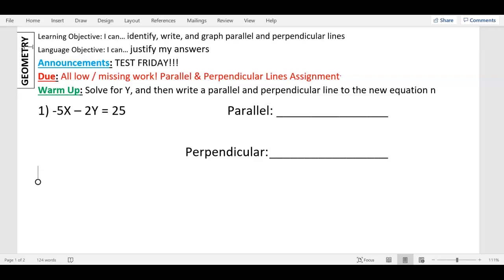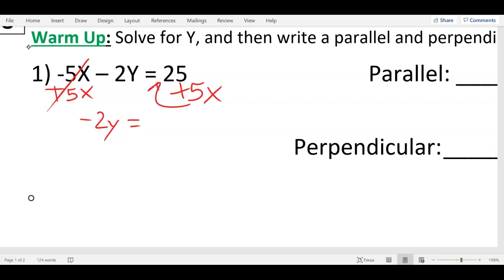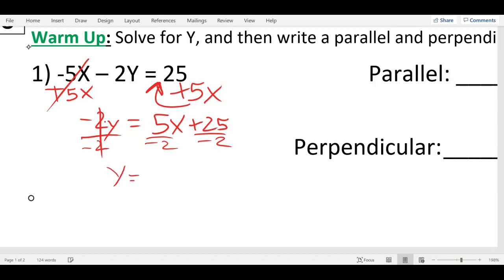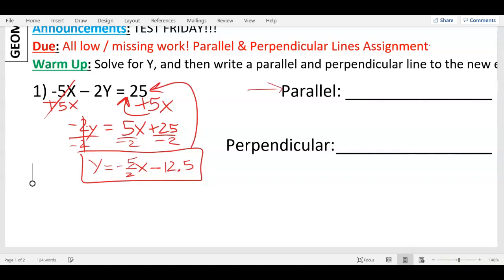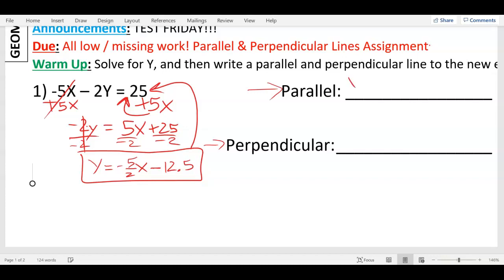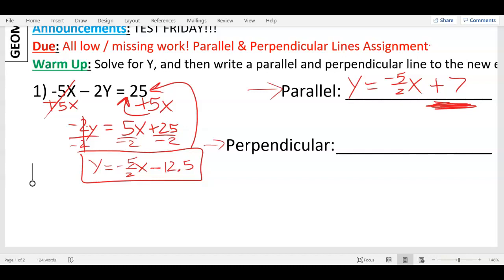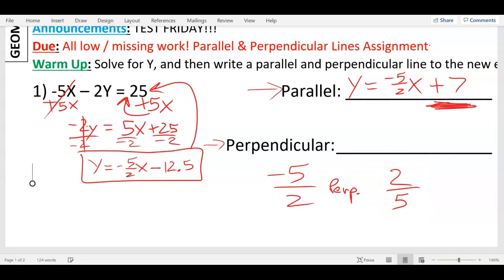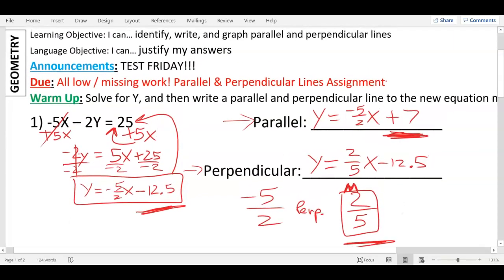9/29/21 GE Warm Up, Begni Review Par/Perp Lines